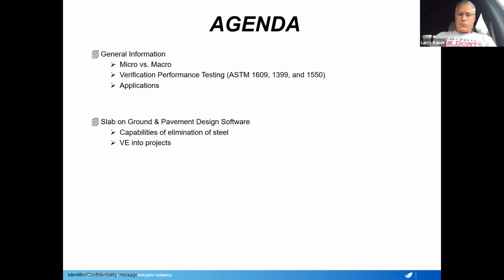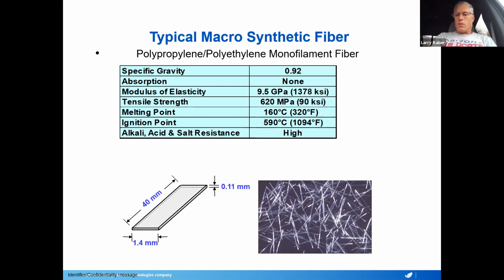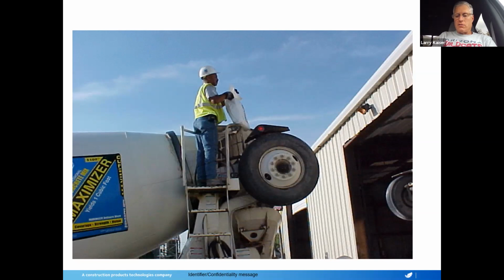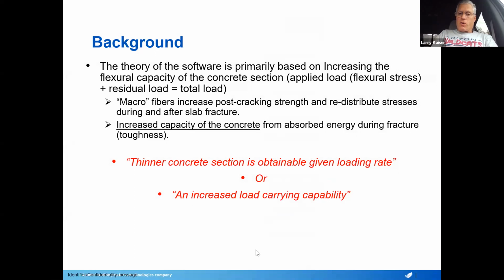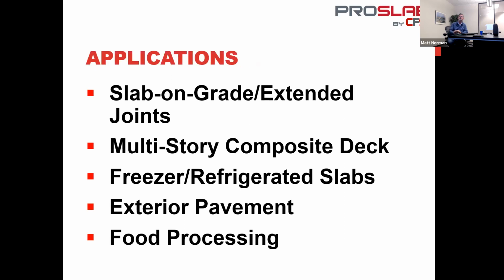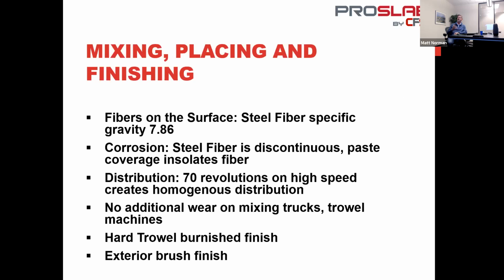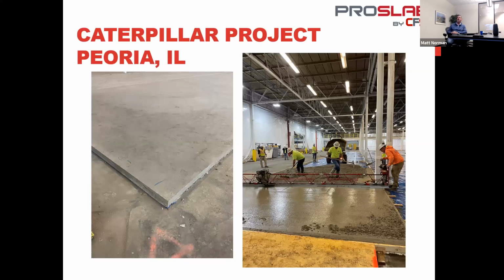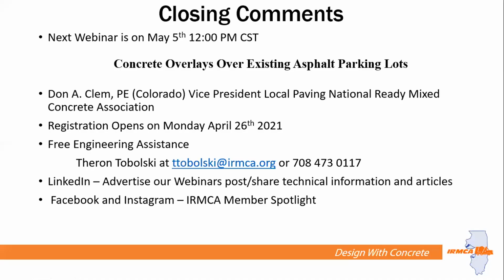Fibers in Concrete - Benefits, Applications, and Dosage Rates